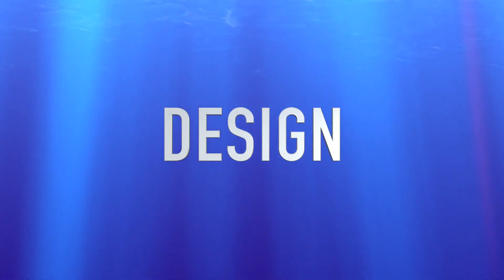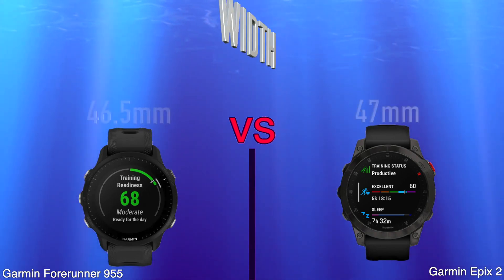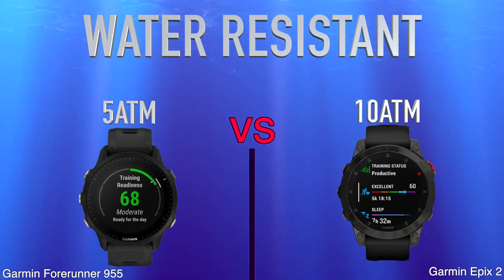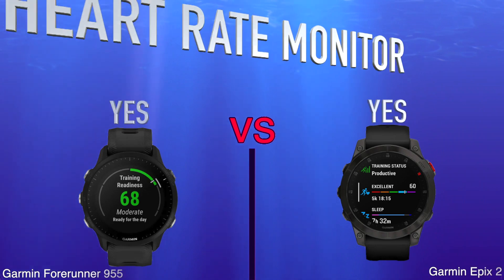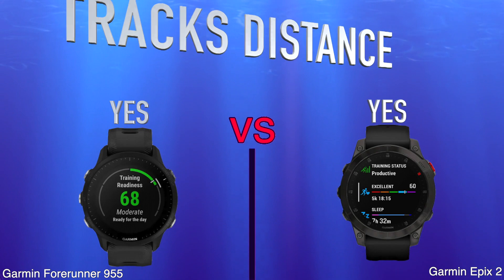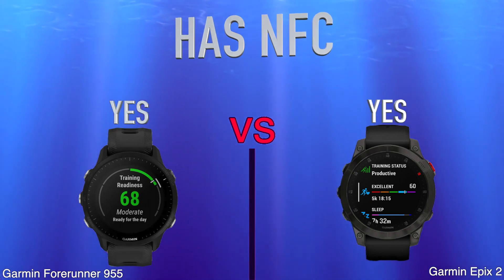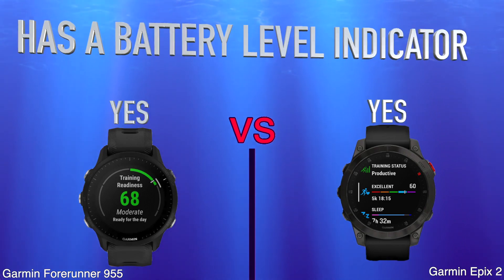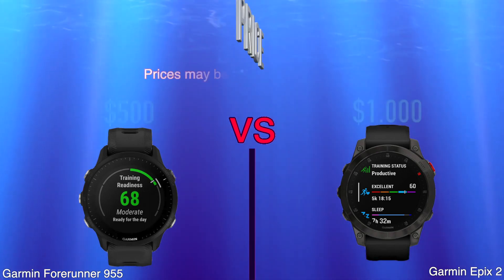Garmin Forerunner 955 vs Garmin Epix 2 | Full Specs Compare Smartwatches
Full Specs Comparison in video. More info 9kspecs.com